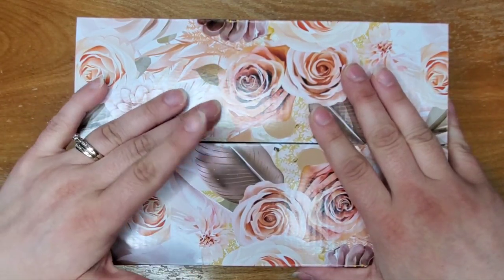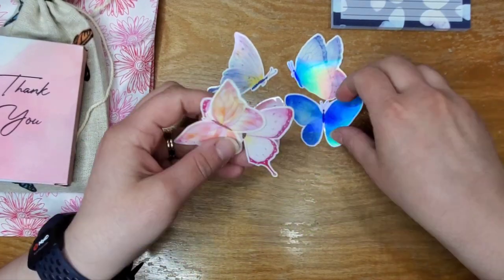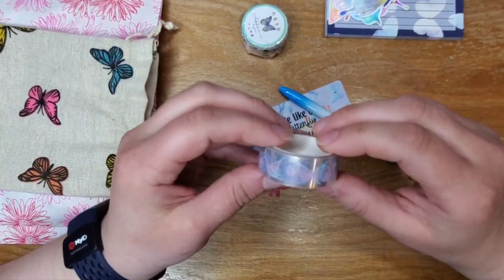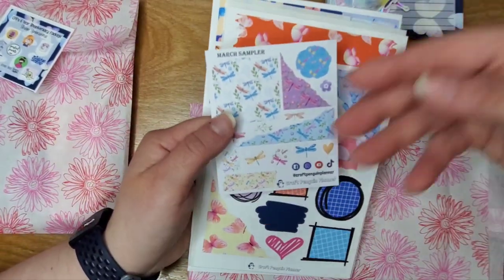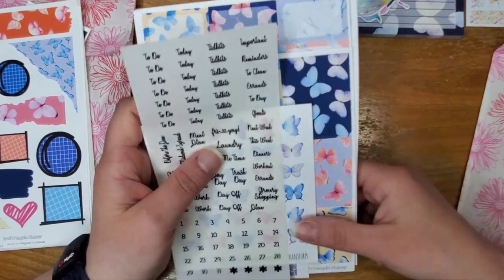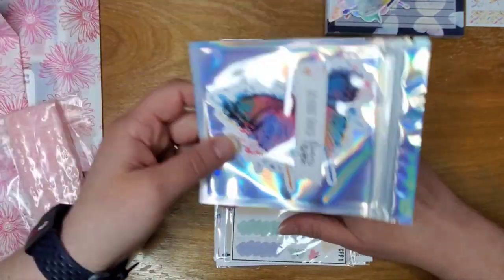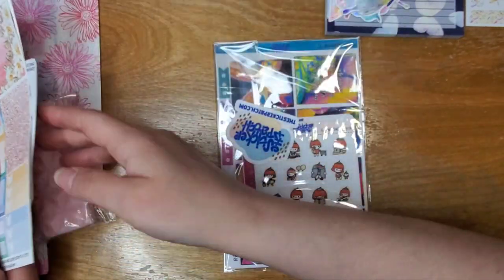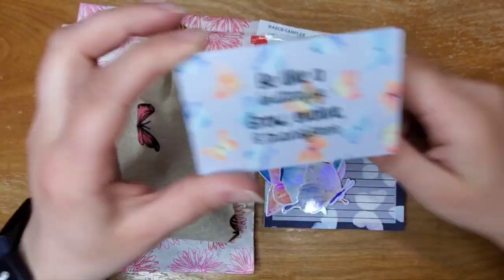6 Year Shopiversary Package Reveal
Our 6 Year Shopiversary Package Reveal!
Remaining packages go live in the shop on March 6 at 6pm EST!